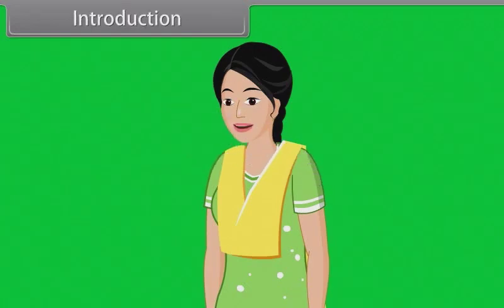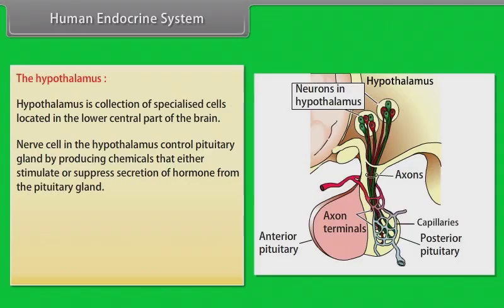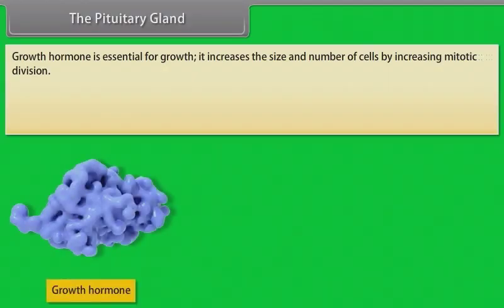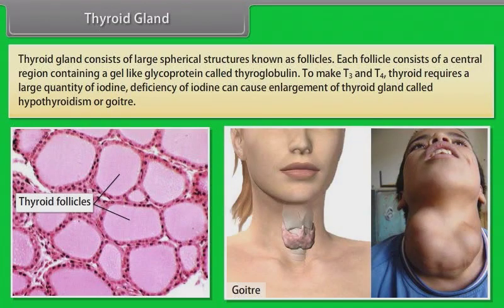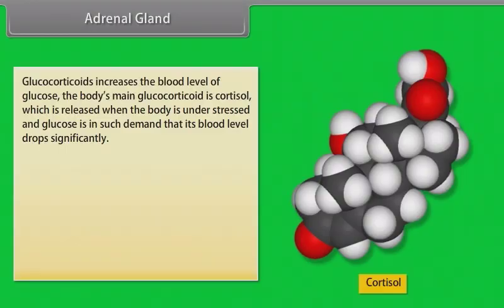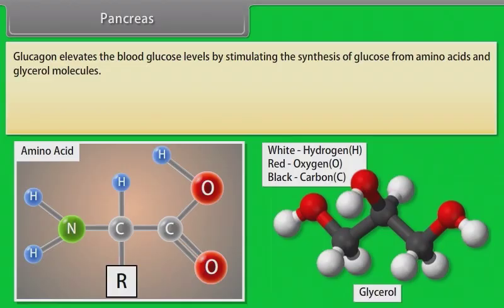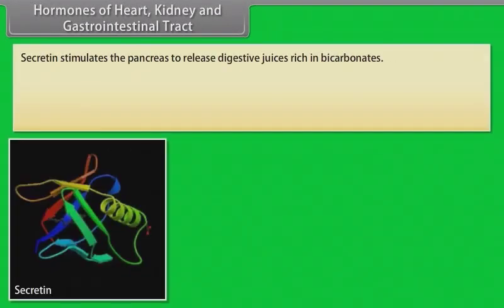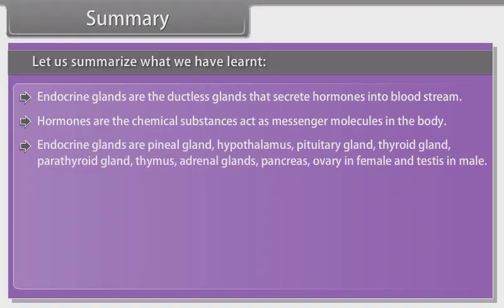Chemical Cordination and Integration